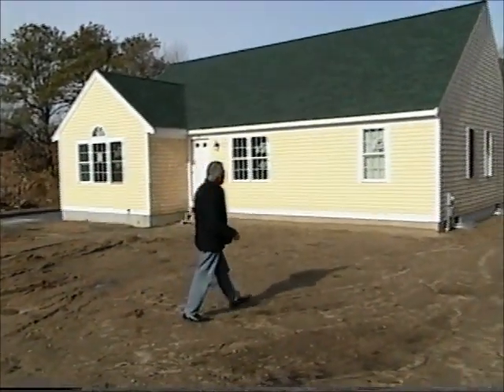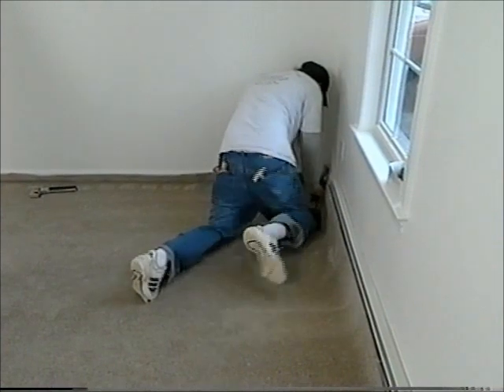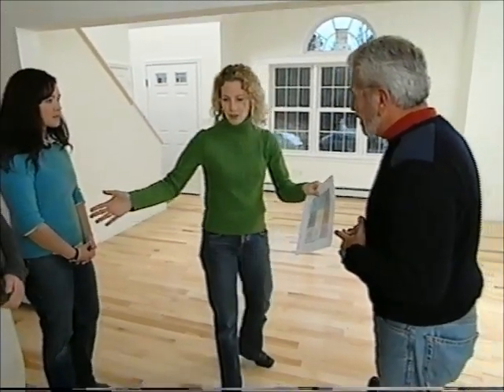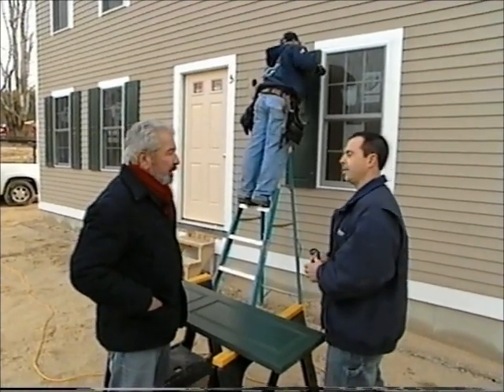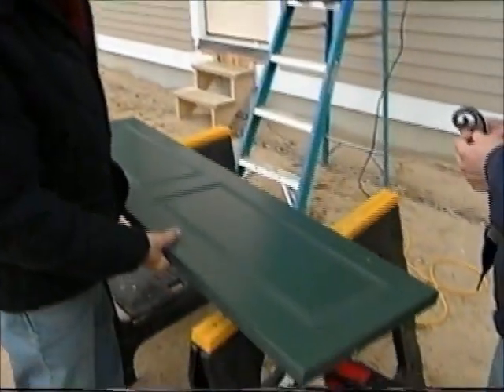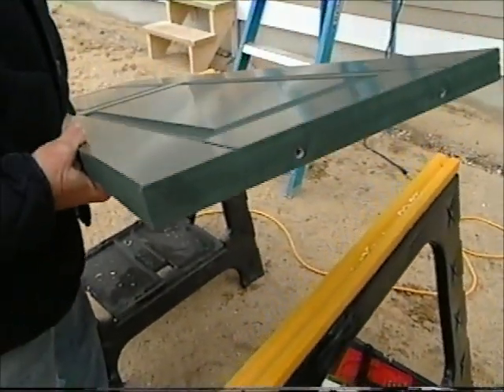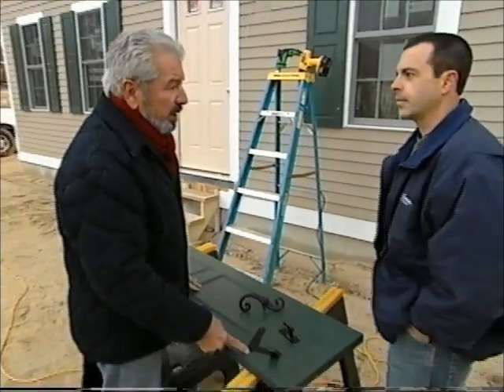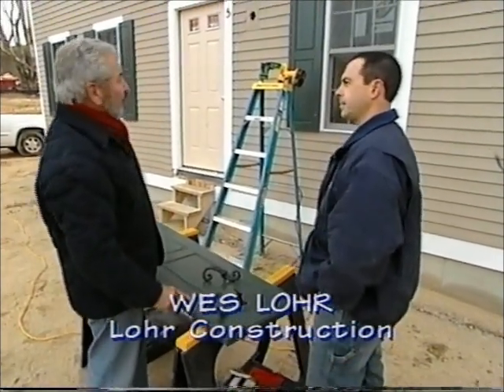Permex Products Featured on Bob Vila's Home Again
Permex Products were featured on an episode of Bob Vila's Home Again focusing on colonial homes. Our historically accurate, custom detailed shutters are the perfect choice for the discerning homeowner.